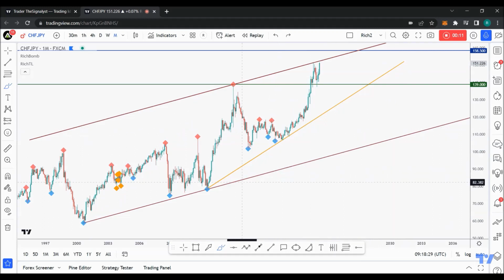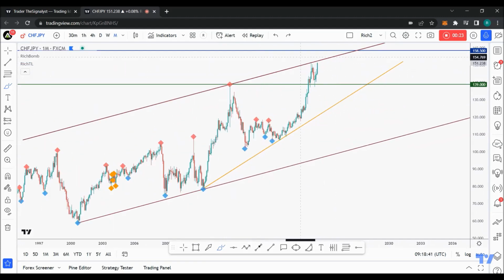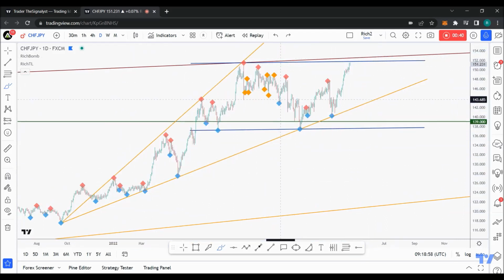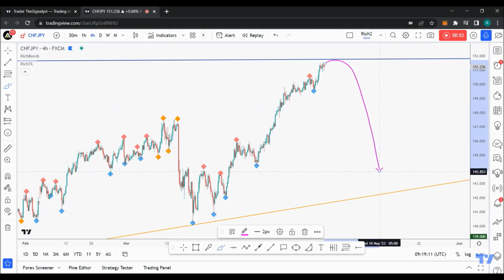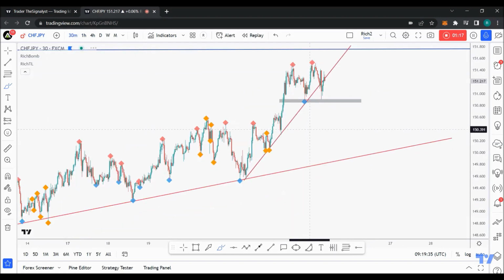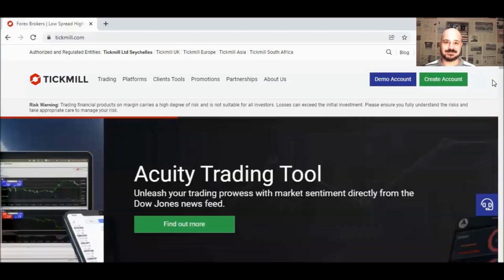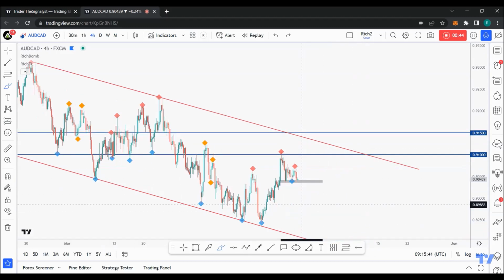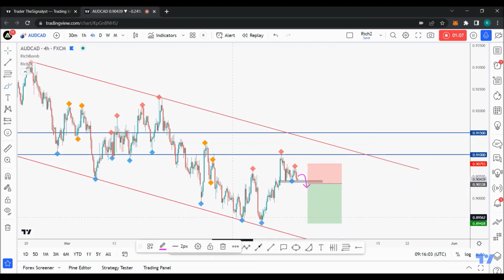CHFJPY & AUDCAD - Detailed Analysis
In this video, I will be sharing my thoughts on CHFJPY & AUDCAD and when/where I will be looking for buy setups.

📌 The main advantages for me were:
- Fast withdrawals
- 4+ Stars Reviews on TrustPilot!